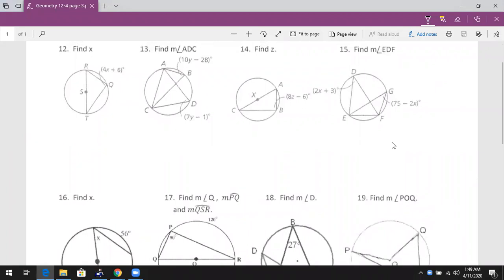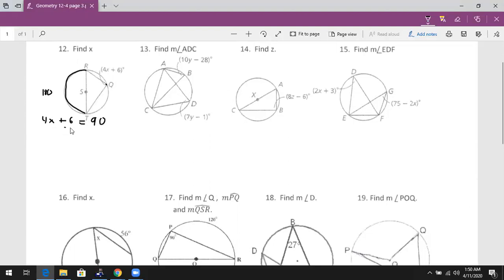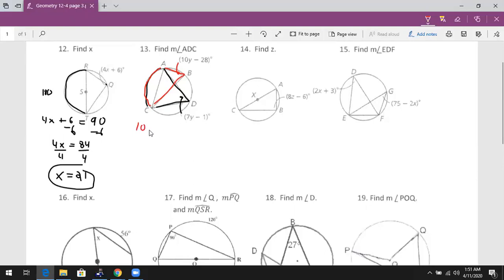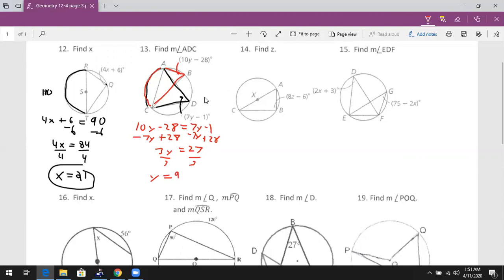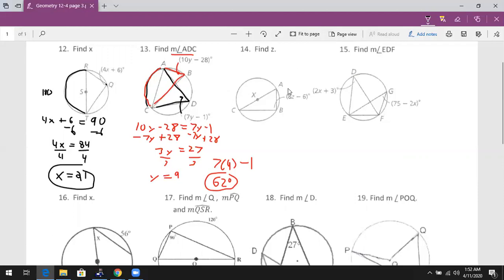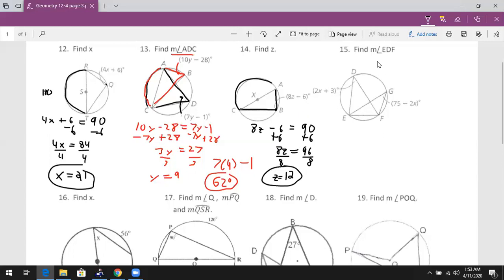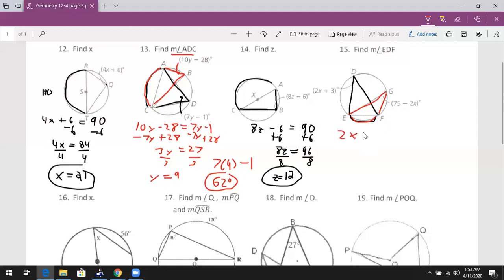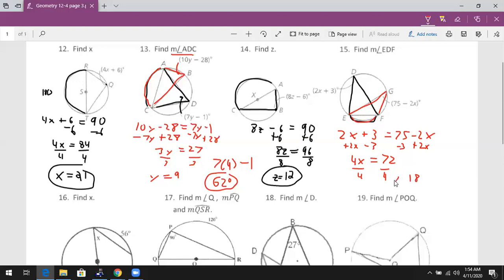Geometry 12-4 12-15